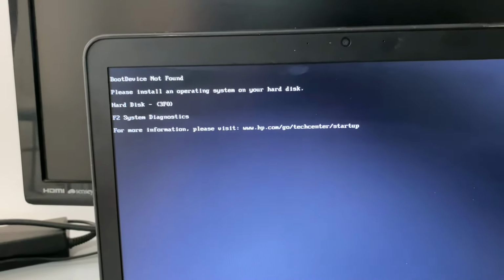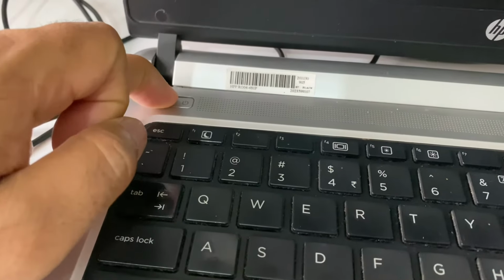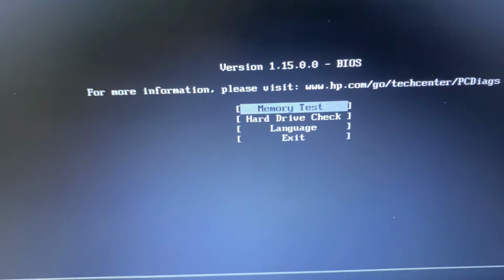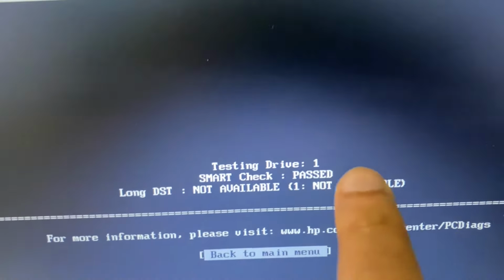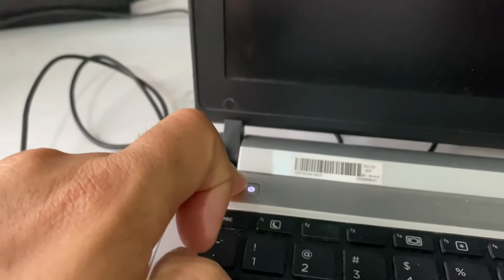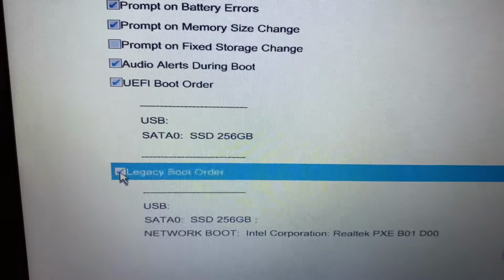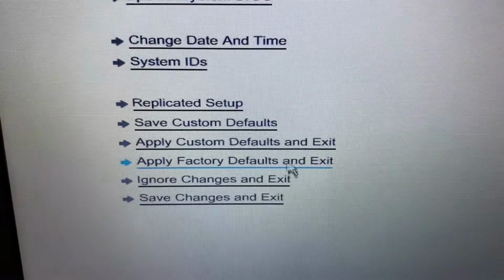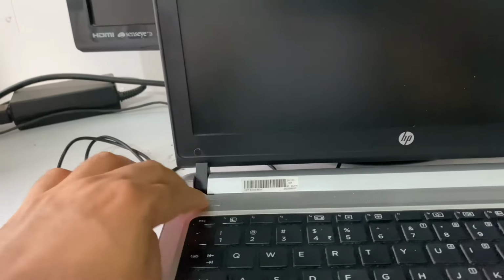How To Fix Boot Device Not Found - Please install an operating system on your hard disk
How to Fix Boot Device Not Found Hard Disk 3F0 Error - HP Laptop
legacy boot not showing in bios hp
Boot Device Not Found - Hard Disk 3FO
please install an operating system on your hard disk
How do I fix my HP laptop boot device not found?
How do I fix my HP 3f0 error?
Why does my computer say no boot device found?